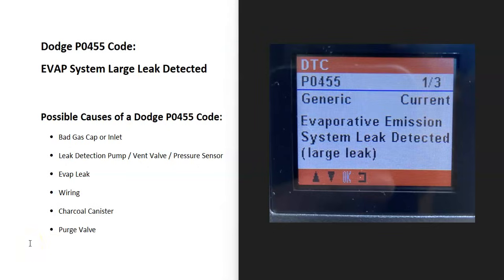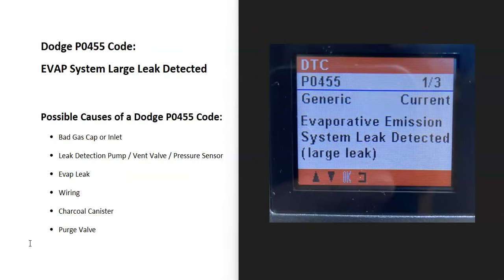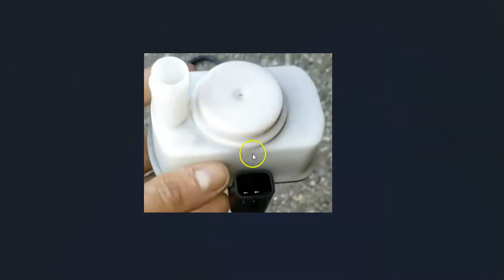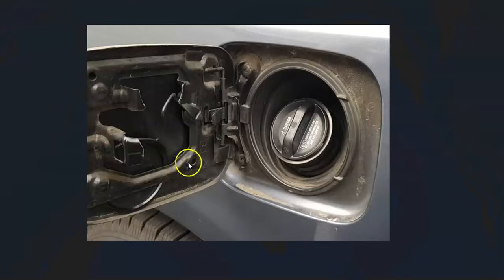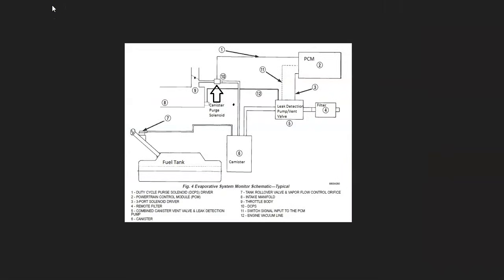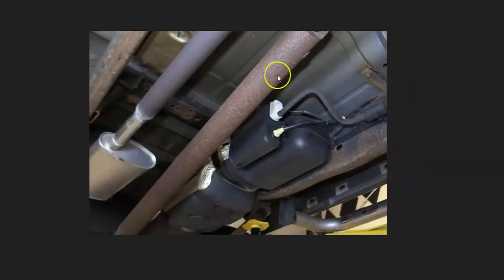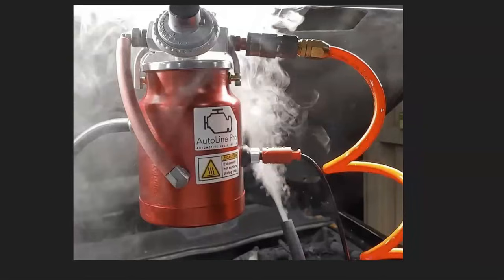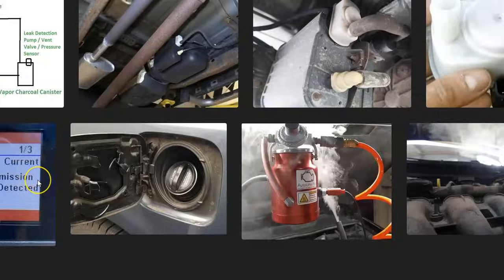Causes and Fixes Dodge P0455 Code: EVAP System Large Leak Detected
How to fix a Dodge P0455 engine code EVAP System Large Leak Detected

Read here for more information on P0455 engine code.

Possible Causes of a Dodge P0455 Code:
Bad Gas Cap or Inlet
Leak Detection Pump / Vent Valve / Pressure Sensor
Evap Leak
Wiring
Charcoal Canister
Purge Valve